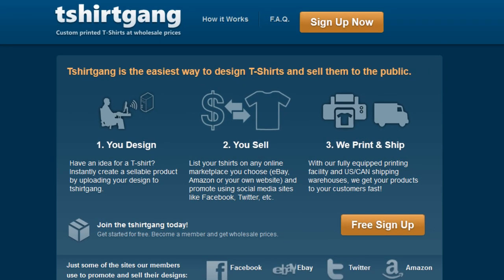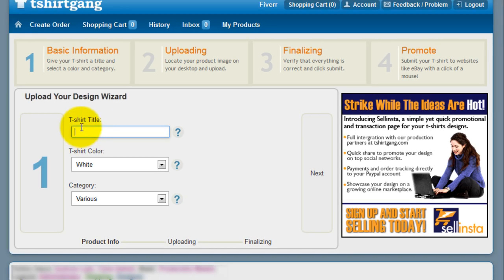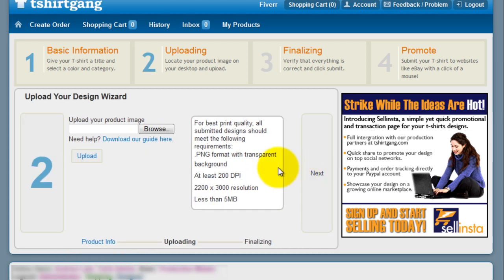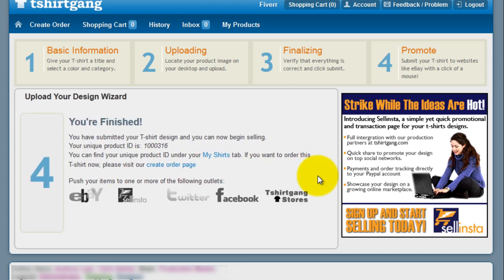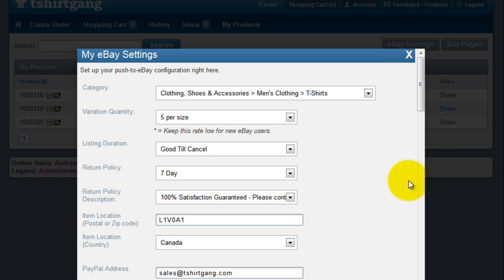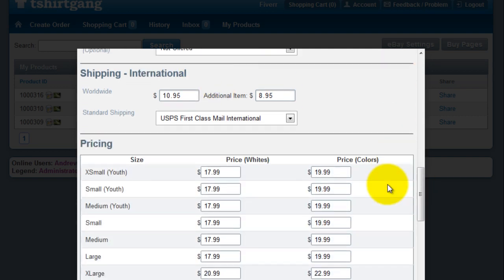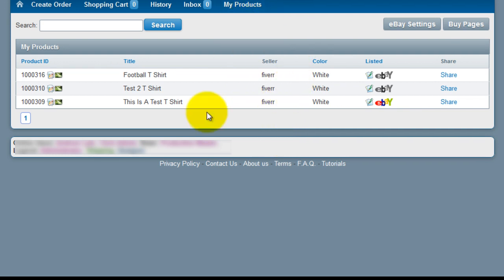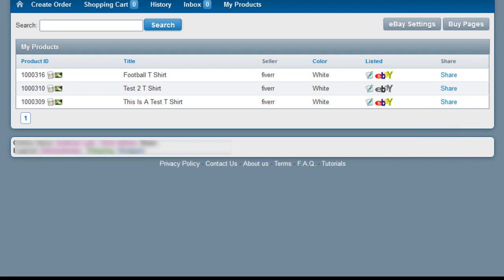Start Your Own T-Shirt Biz - tshirtgang.com - How To Sell T-Shirts Online!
- Tshirtgang.com is an online printing and fulfillment company for T-Shirts. You Design It, Post It, Sell It & We Print It & Ship It!

Getting Your T-Shirt Designs Printed & Sold to the Public has never been easier! Sell your T-Shirts on Ebay, Amazon or even your own Website IMMEDIATELY!

This is a great concept for entrepreneurs, designers, artists, music groups, fund raisers, businesses, personalities, church groups, teams. Literally, the useability of this site for beginners and pros is endless!

This Tshirtgang Video shows you how to design a t-shirt on tshirtgang.com and post it to Ebay, Amazon, different marketplaces on the internet or even your own website with just a couple of clicks.

Tshirtgang.com takes your design, prints it on the colored T-Shirt of your choice, assists you in linking your T-Shirt to your Ebay, Amazon, or Website account with their automated service so you can sell your work immediately to the public and then when you make a sell they print it and drop-ship your product to your customer.

Sell your tshirtgang.com T-shirts on Ebay, Amazon, other Marketplaces or even your own website! What could be simpler!

Tshirtgang.com ships throughout the United States and Canada.